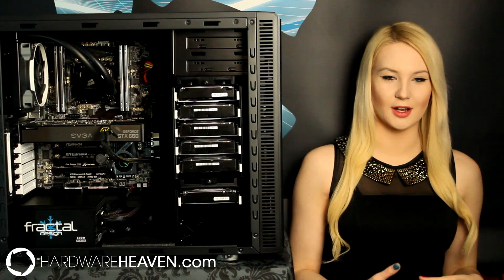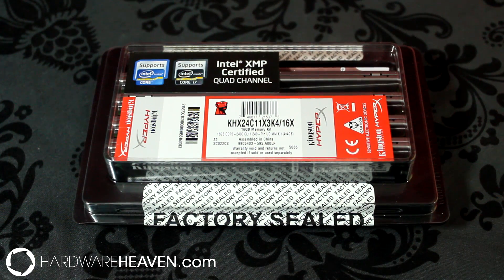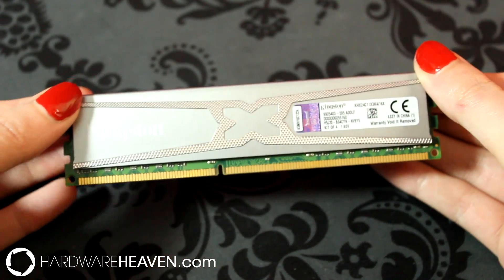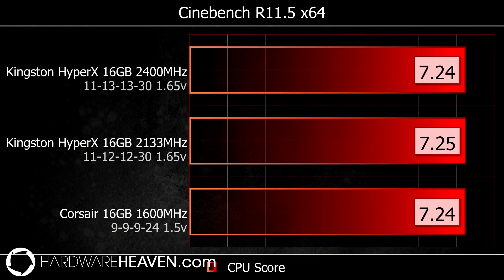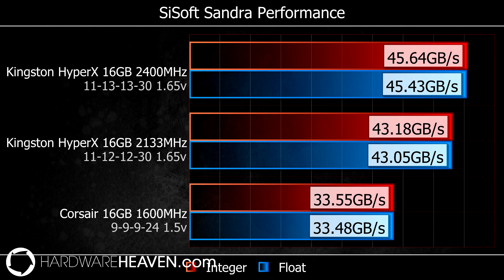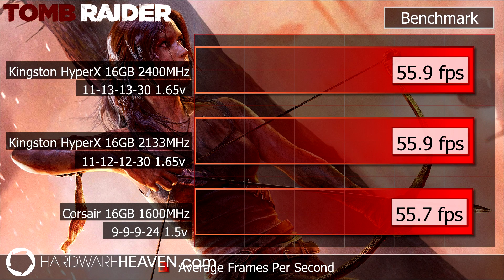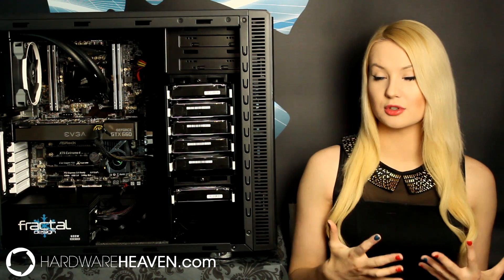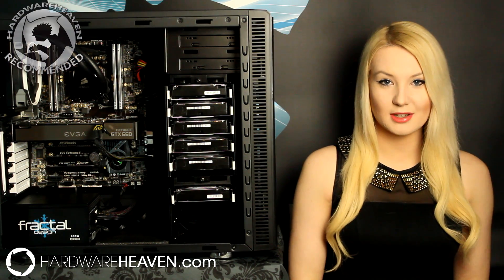Kingston HyperX 10 Year Anniversary 16GB 2400MHz CL11 Quad Channel Memory Review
My review of the Kingston HyperX 10 Year Anniversary Memory.

Test Methodology:
Ran each test 3 times, took the average of the results and used that in the graphs.

System Specs:
Asrock X79 Extreme 4
Intel i7-3820 @ stock

Overclocking:
I forgot to mention in the review that I couldn't get any higher then 2400MHz or the timings any lower. I can't confirm if that's down to the memory or just my test system but I feel that there will be very little room for overclocking with this kit.